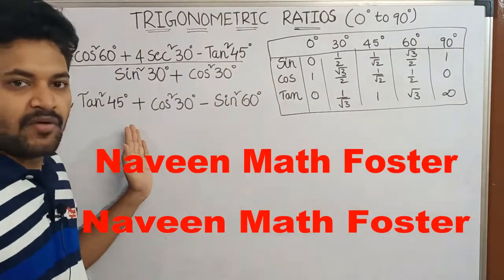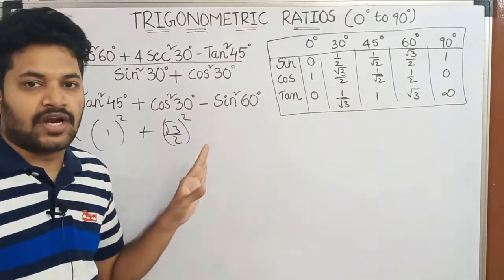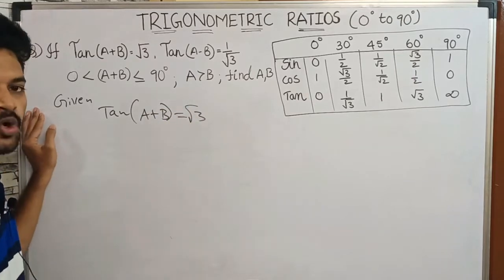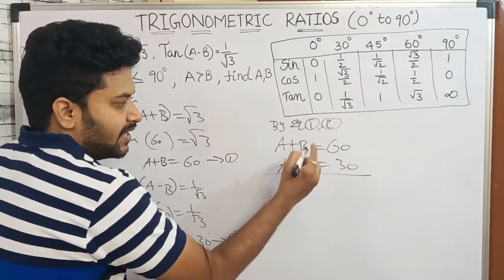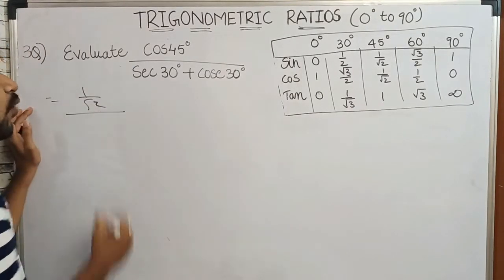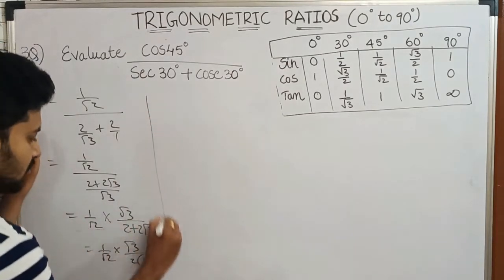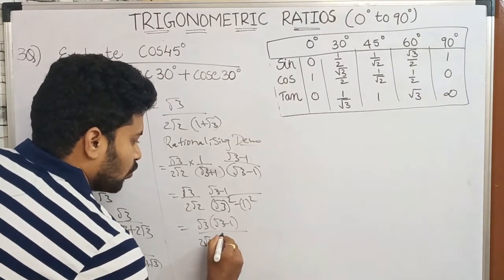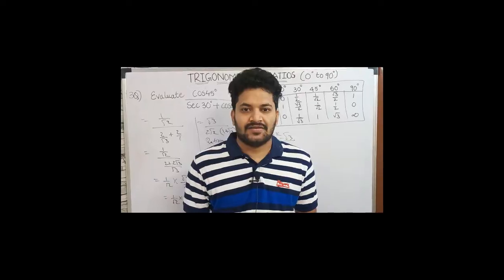Trigonometry(part-11) | trigonometry formulas / class 10 11 12 engineering | Trigonometry basics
Trigonometric table sums| Trignometry | Trigonmetry tricks | Trigonometry formula|basics Trigonometry questions for class 10

Hai this is Naven Rayudu
Welcome to my Naveen math Foster Youtube Channel.

 In this video, you are getting easiest way to do sums on trigonometric table sums on 0 to 90 degrees. This video is mainly done for below average students who are confused and hope it  will be help full for them so that you can get maximum benefit.
Watch this video  till end as well as share to others.
Naveen Rayudu.

you were born with the ability to change someone's life.
Don't ever waste it